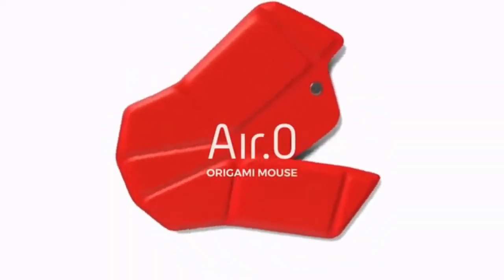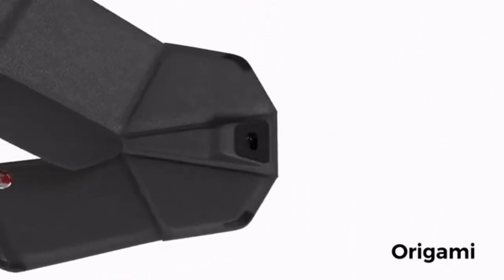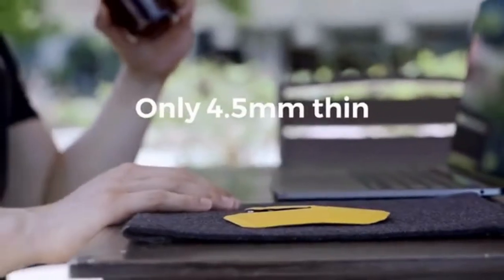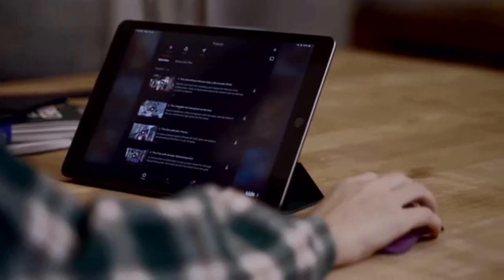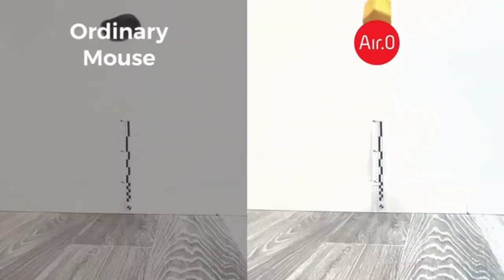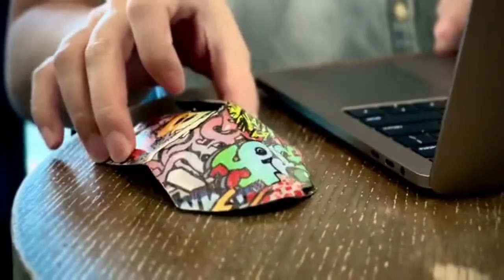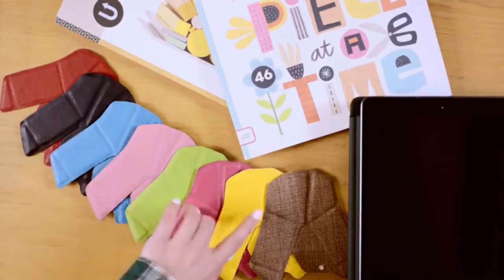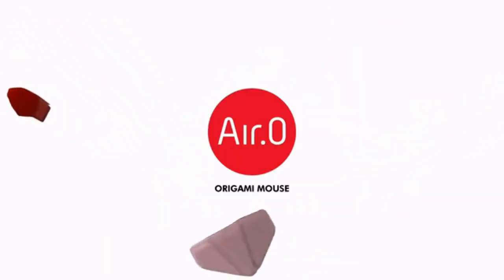Air.0 | The Origami Inspired Mouse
Air.0 | The Foldable Bluetooth Computer Mouse

Even though it’s one of the most used tools in today, the form factor of the computer mouse hasn’t been changed since it was introduced over 50 years ago. Made with hard plastic with an overall bulky shape, it is still very much skew towards stationary use, as it was back in the day, and often too clumsy to be carried around and be suitable for today's mobile working and living lifestyle. Too often we see people juggling their laptop, their documents, their cup of coffee, and other things, only to fumble and drop their mouse as they move from one location to another. Or having an unsightly bulge protruding from their pockets or bags when trying to bring their mouse along with them as they travel.

Air.0 is a new way of thinking on the design of the mouse. The origami design concept is where the magic happens. Taking inspiration from origami, the traditional art of folding, we are able to transform a flat material into a robust 3D shaped object and then back to its flat state again. With our patented origami design, Air.0 is the latest breakthrough in the form factor of the traditional computer mouse that further enhances everyone’s productivity and enjoyment in various situations. It provides a slim, portable, yet sturdy solution while ergonomically fits in everyone’s hands for their daily mobile usage needs.

Even though it is as slim as 4.5mm and weighing in at 40 grams, it is packed with advanced features for maximum portability and productivity. Just simply fold it together and Air.0 magnetically snaps into action. It connects with any Bluetooth enabled computer or tablet via Bluetooth 5.2 with minimal latency and without the need for a dongle. It uses mechanical buttons and a scroll sensor, so each click feels satisfying and each scroll is smooth and accurate. There’s no need to worry about running out of battery when you are on the go since the built-in battery can last up to 3 months with a single full charge with USB-C, while only 1 minute of charging can get you up to 3 hours of usage. For the style conscious people out there, Air.0 comes in a variety of colours with water resistant and easy to clean vegan leather.

Thank you so much for supporting Air.0

Tech Trends is a channel that shares informative videos about trending technologies. We find the coolest products before they even launch and show you what they do live! What safer way to spend your money?! We promote the most innovative apps and gadgets, so you do not  need to look anywhere else.